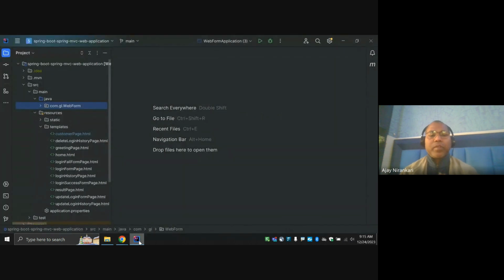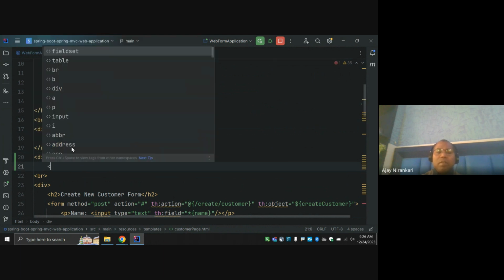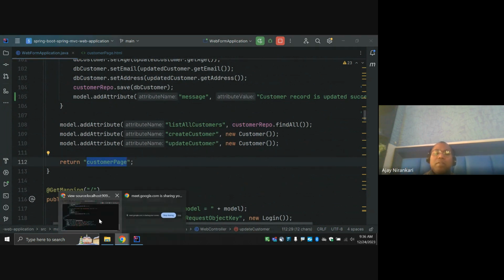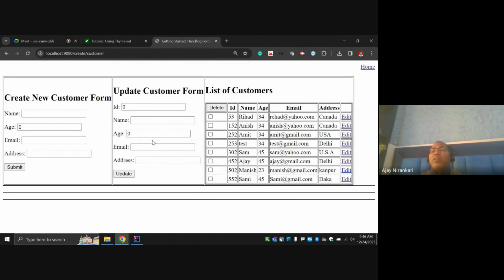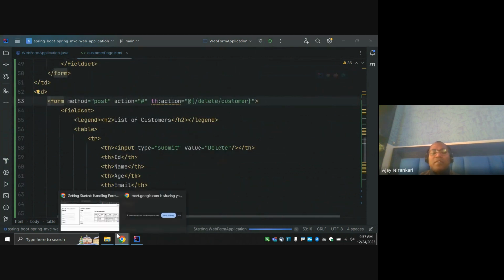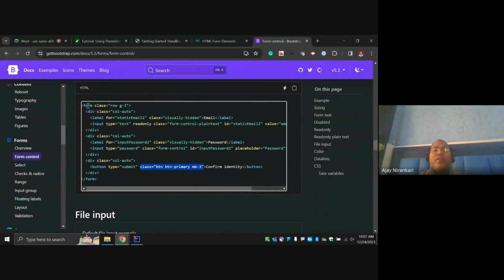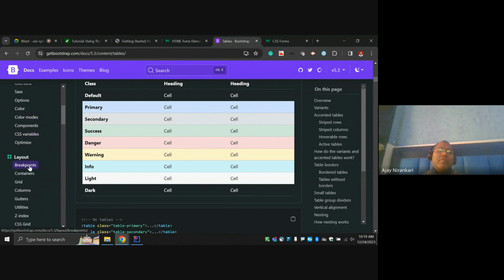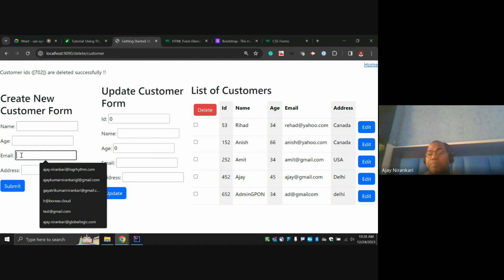Spring Boot – Spring Web MVC - Front-end - displaying the success message, CSS Framework - Bootstrap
Spring Boot – Spring Web MVC

Back-end - add success message
Front-end
                     Display success message
                     Alignment of multiple pages in a row
Include CSS Framework - Bootstrap
                     Design button, table & from

Knowledge Sharing
Knowledge
Sharing
KnowledgeSharing
KnowledgeSharingG